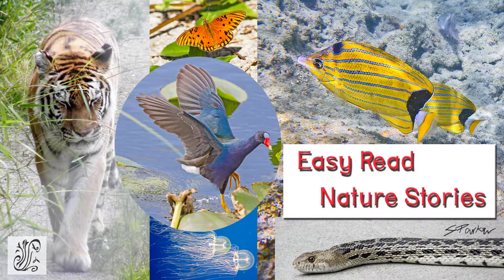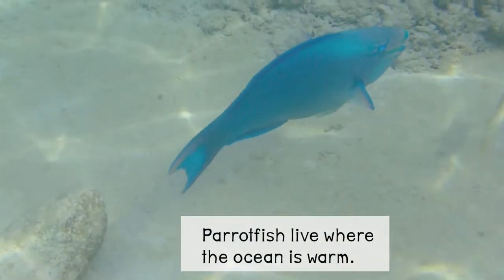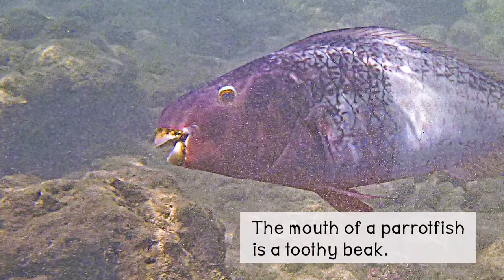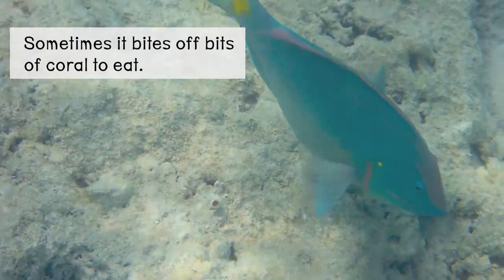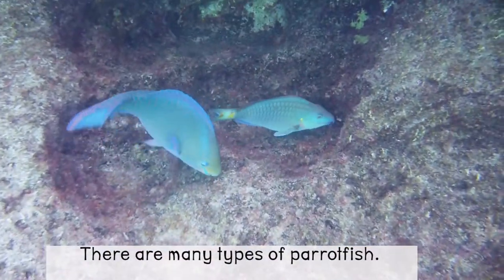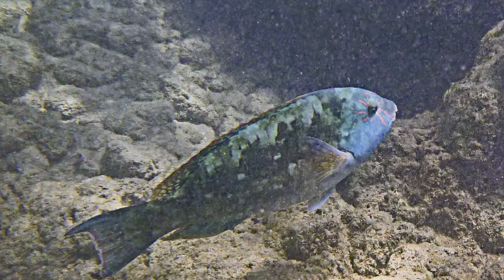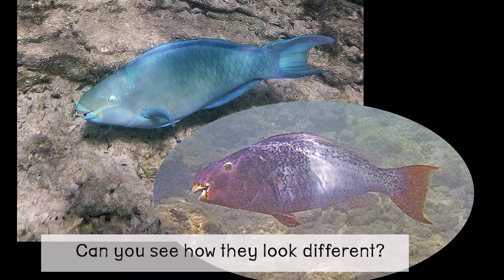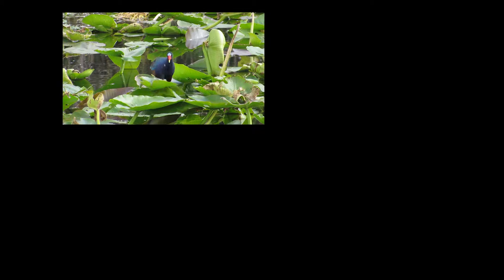Easy Read Nature Stories – Parrotfish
A short, easy story about a fish that eats coral. Good for young readers.